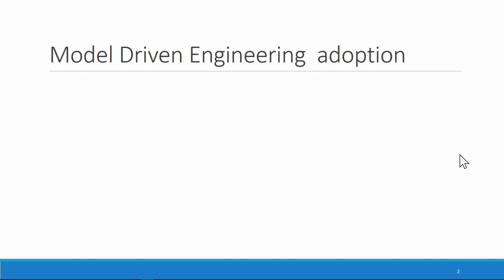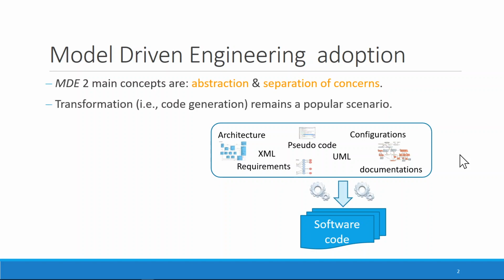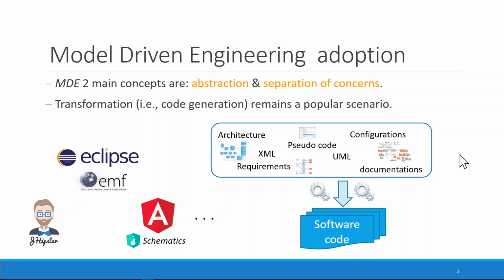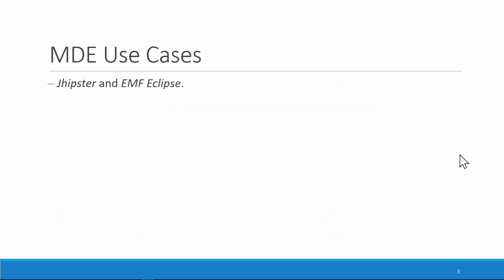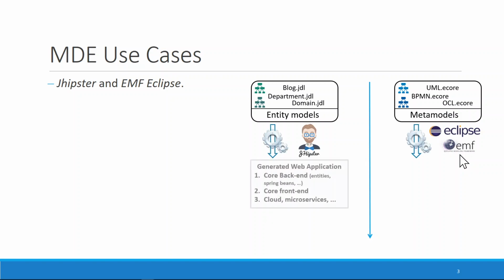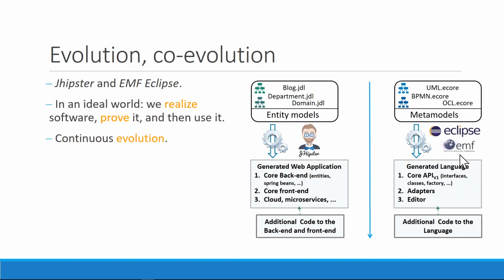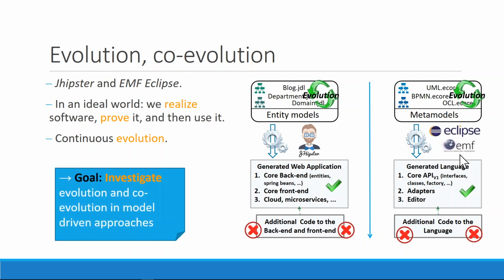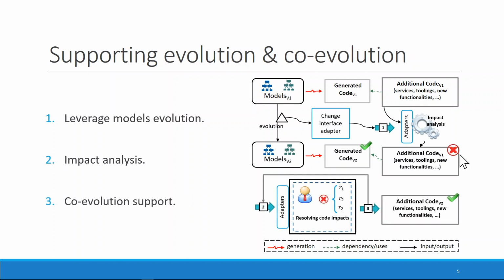On the Power of Abstraction: a Model-Driven Co-evolution Approach of Software Code